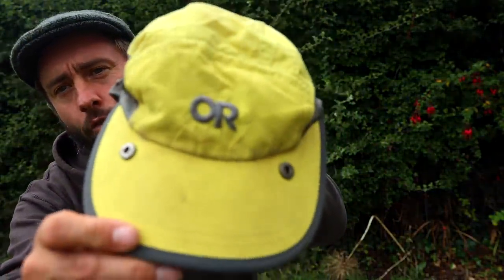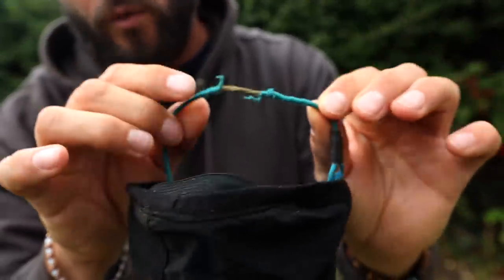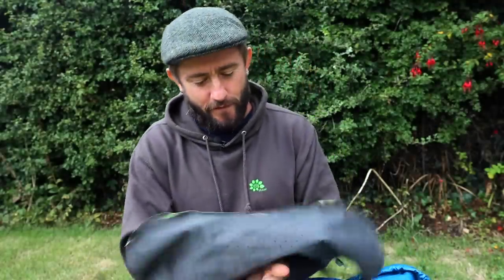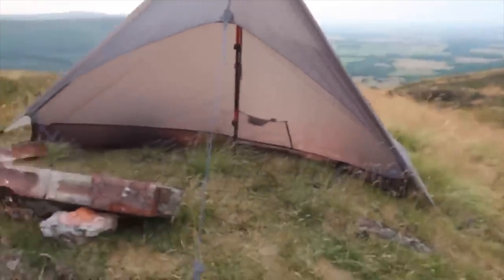The Gear I Used on the Cleveland Way - 5 Days of Hiking and Wild Camping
The Cleveland Way is a National Trail in the historic area of Cleveland in North Yorkshire, northern England. It runs 110 miles between Helmsley and the Brigg at Filey, skirting the North York Moors National Park. This is the kit I took with me to complete the hike.

CLOTHING
Outdoor research Sun runner Cap
Altra lone peak 5.0 Shoes
Darn tuff Socks
Montane Ankle Gaiters
Outdoor research Sun Gloves
Craghoppers Atmos T-shirt
Patagonia micro puff jacket
Ronhill Gore-tech rain jacket
Icebreaker Underwear

EQUIPMENT
Ospray exos 48L backpack 2022
Neoair uberlight
Vango summer bag
Soto windmaster stove
Toaks Spoon
Toaks 70mm pot
Petzal bindi head torch
Toilet trowel
Dry bags
Trekology pillow
Sawyer micro squeeze Water filter
Anker power bank
Tick remover
Sea to summit midge net

Into music: Janson Riddle